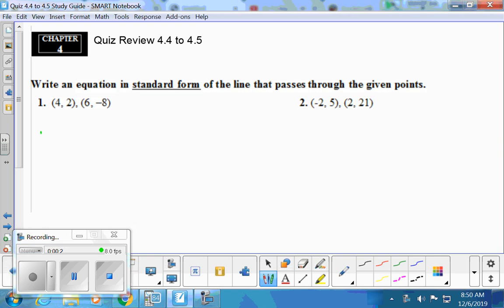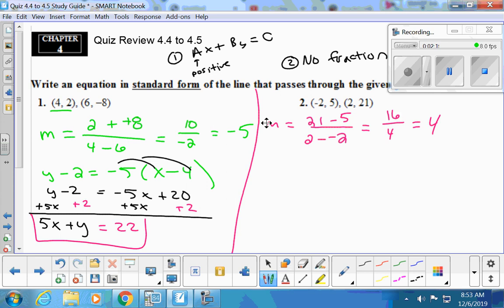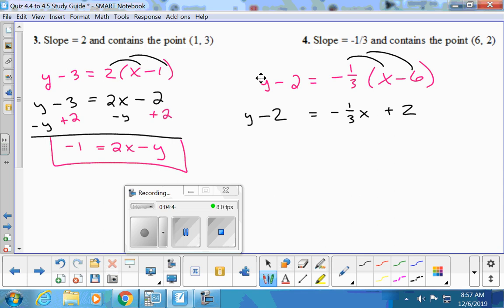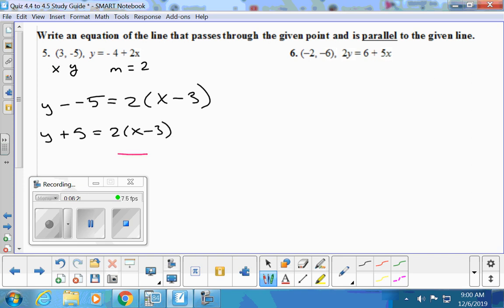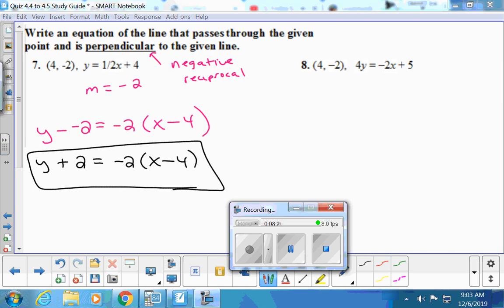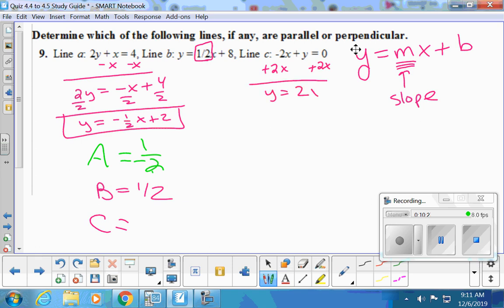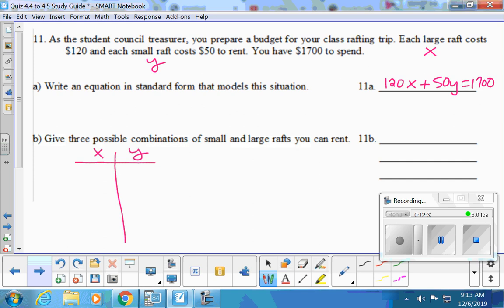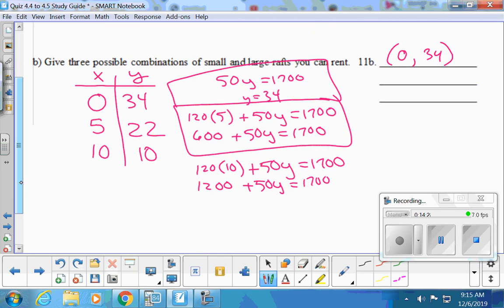4.4-4.5 Algebra Quiz Review